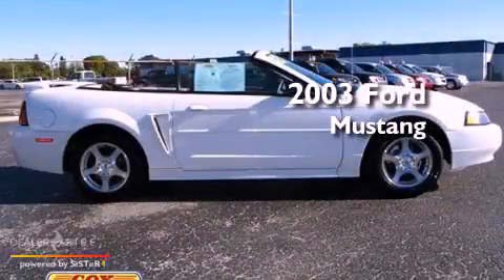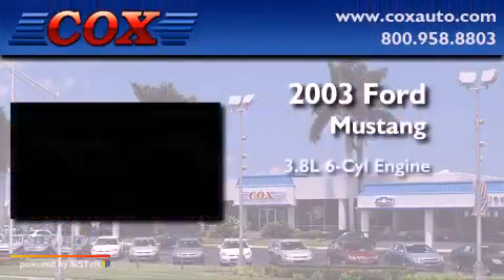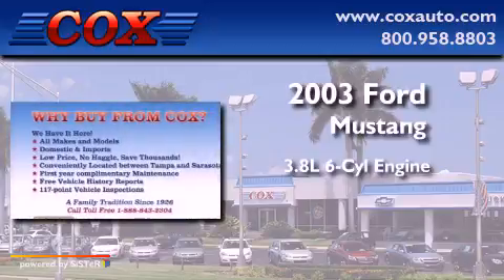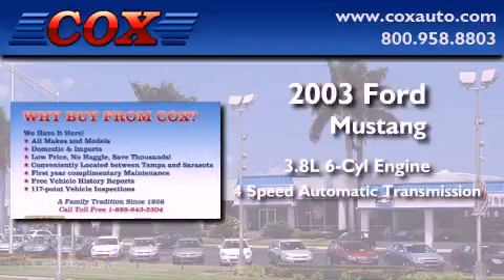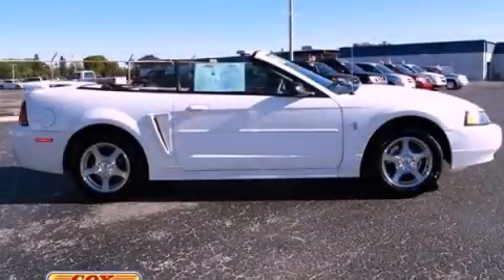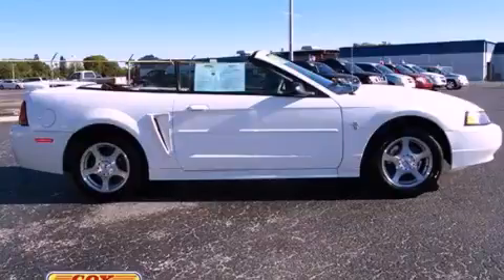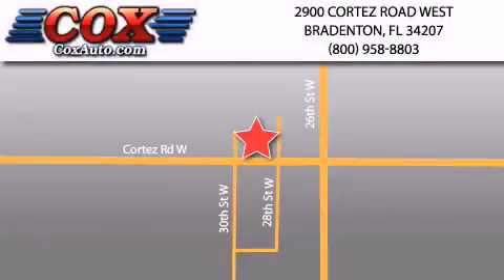2003 Ford Mustang Sarasota FL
Year : 2003

 Make : Ford

 Model : Mustang

 Engine : gas v6 3.8l/232

 Trans . : automatic

 Exterior : white

 Miles : 60,369

 Interior : tan

 Cox Automotive

 2900 Cortez Road West

 Used 2003 Ford Mustang Bradenton FL